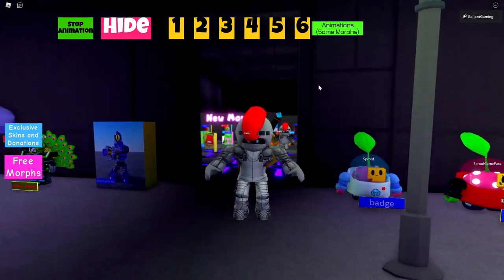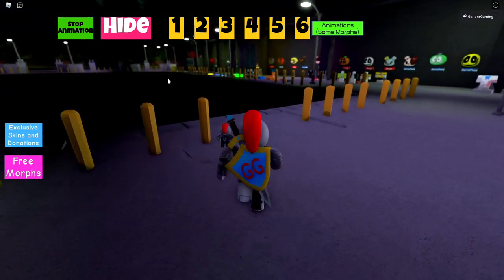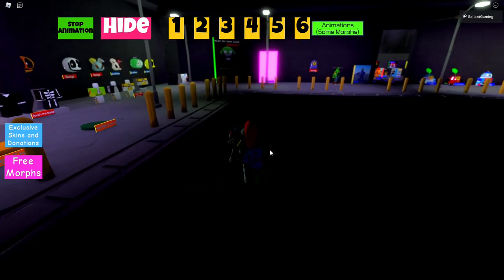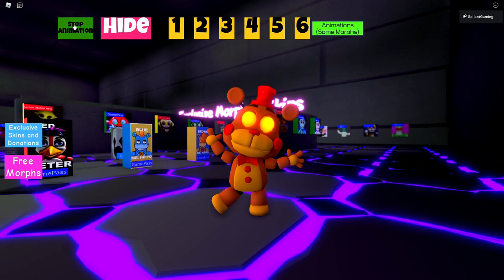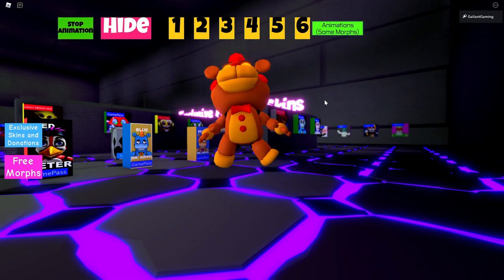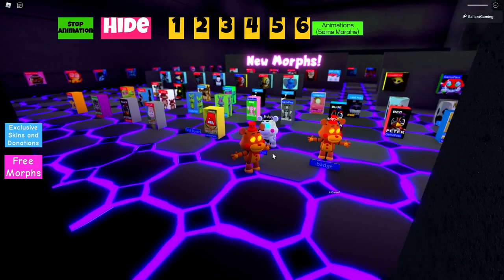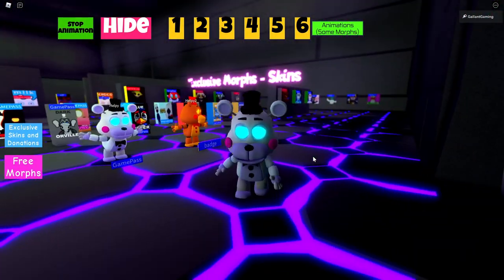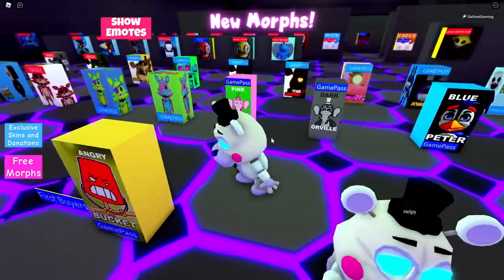How To Get Helpy Freddy Badge in Roblox FNAF New Skin Roleplay